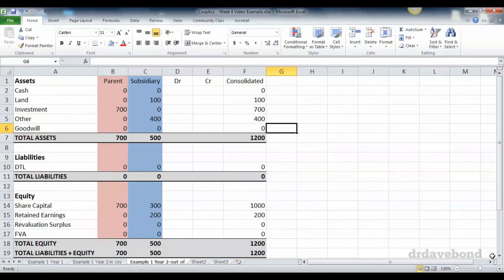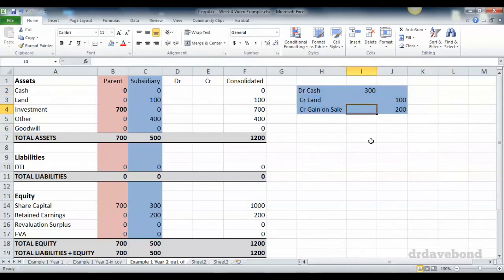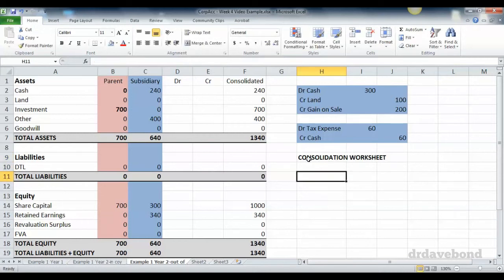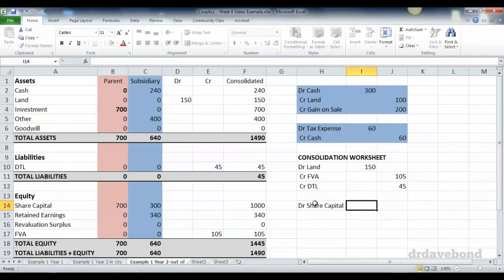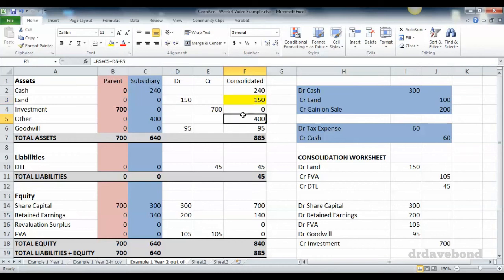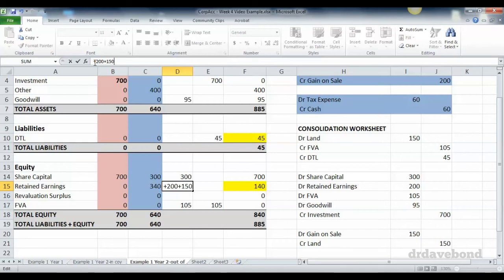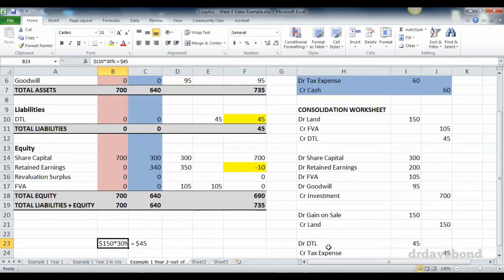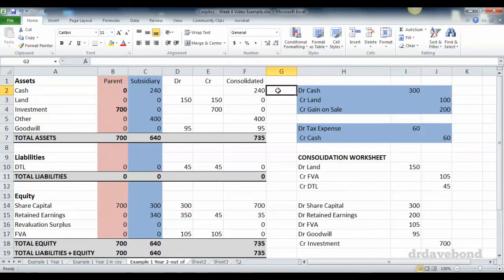Consolidation Accounting - FVA Part 3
This video describes the process of adjusting for a difference in the carrying value of a subsidiary's assets on consolidation in the consolidation worksheet with a subsequent sale of the asset.